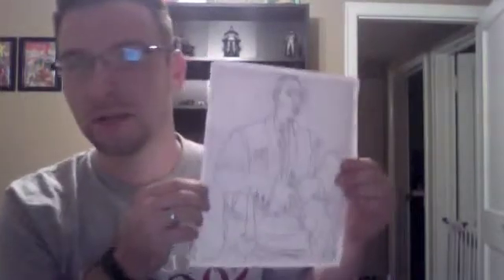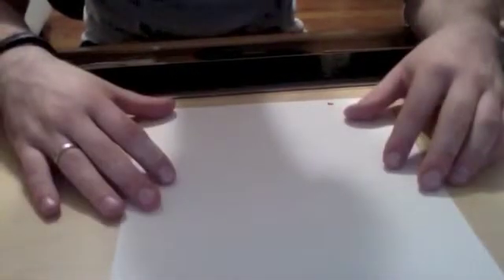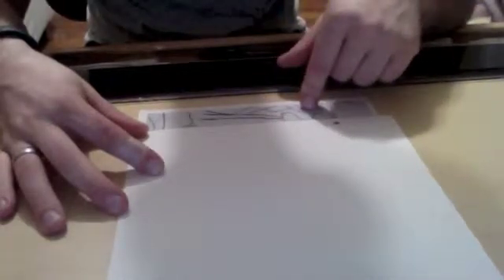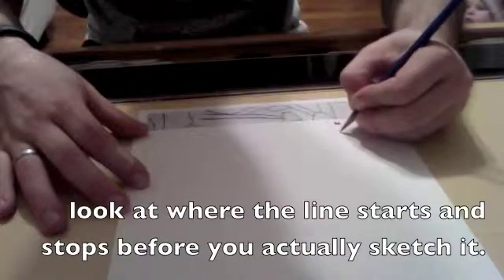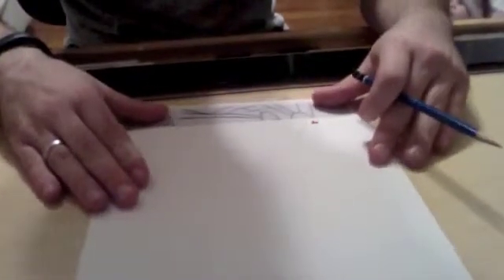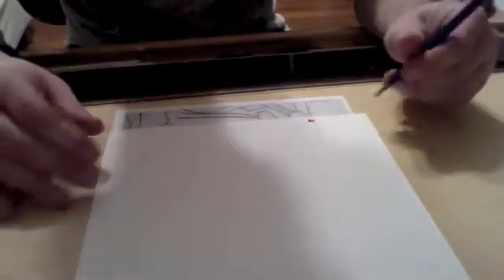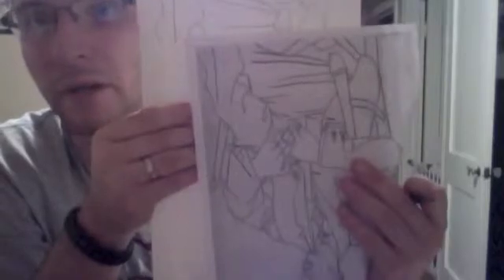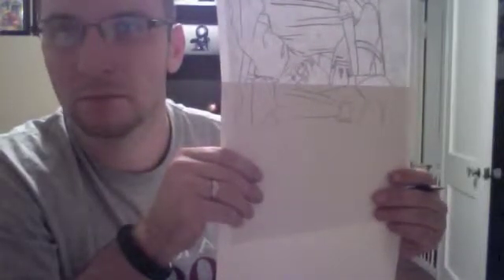Sept 19 Drawing 1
Picasso's Line Drawing